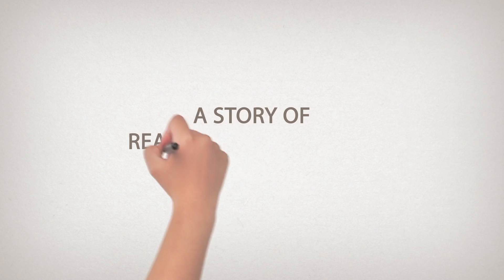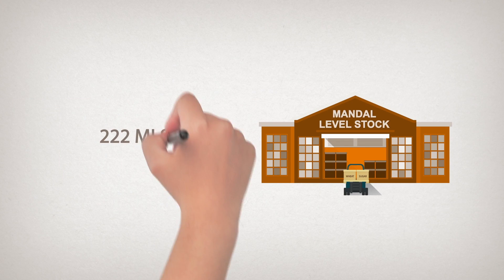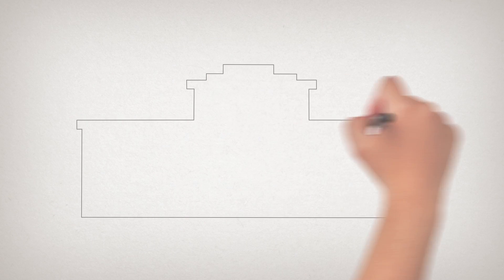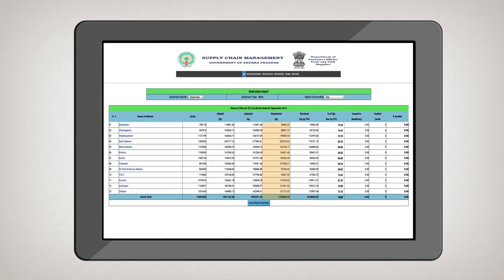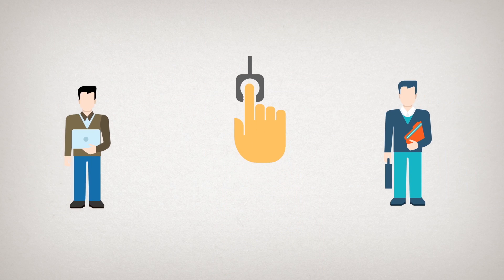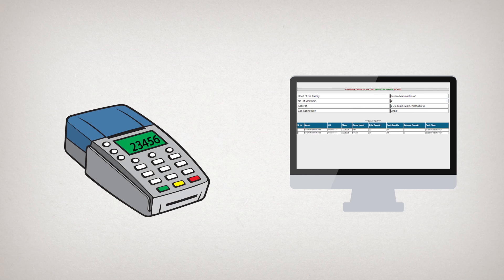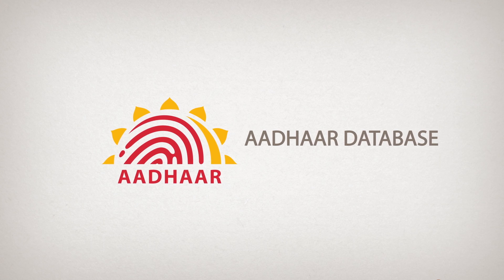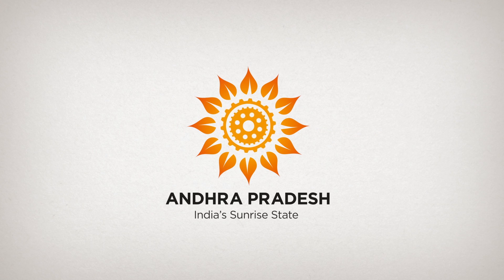Government of Andhra Pradesh - E Governance & IoT in Civil Services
Our latest work on Internet of Things for the Government of Andhra Pradesh, showcased at the CEO Round Table, focussing on IoT & E-Governance initiatives.